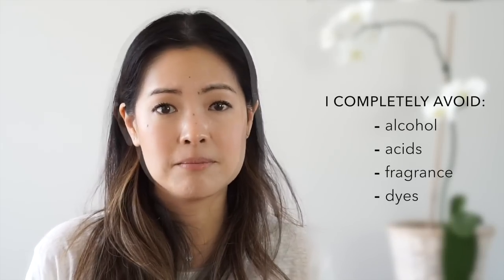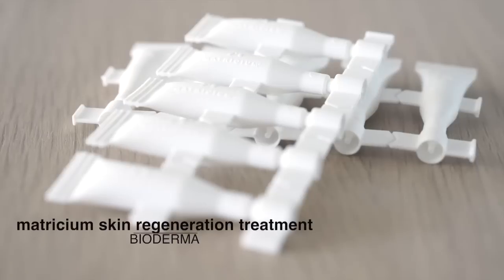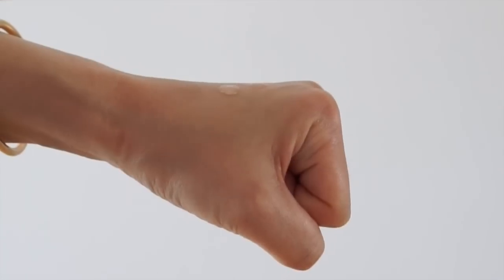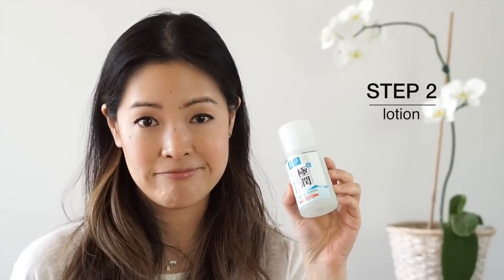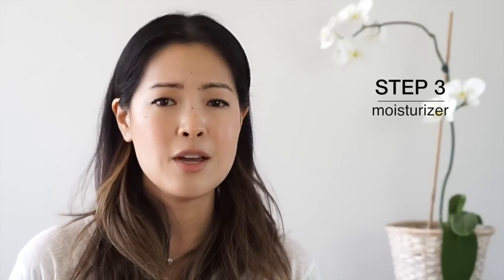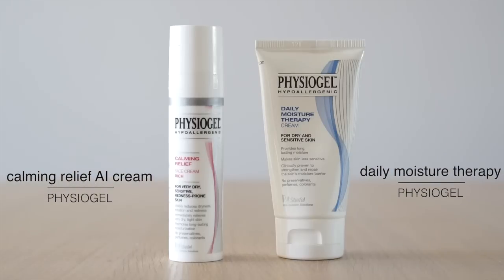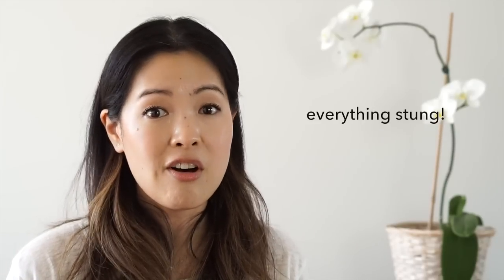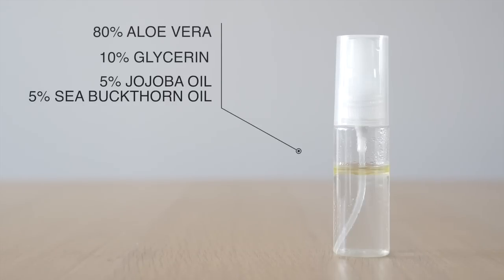Treating a Damaged Skin Barrier - Skin Recovery Routine - Healing Irritated & Sensitive Skin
i actually had another video planned for this week which got sidetracked by a skincare screw-up that left my skin too sensitive and irritated to use or demo any new products. I love the Spring but it hates and irritates my skin leaving it more sensitive than usual, so I'm no stranger to this reaction and should've known better. But since my routine to heal my skin was so effective, I really wanted to share my experience as I believe this could be very helpful for anyone with distressed skin whether from harsh facial treatments, Retin A’s, prescription acne medication, rosacea or from hormonal issues. These are the products I found to be most effective for me. Please share what you do when products attack!

— Products Mentioned —

You can find this for cheaper on eBay but I can’t vouch for the trustworthiness of the sellers as I never used them.

Physiogel Calming Relief A.I. Cream

My skin type : Dehydrated, often dry, sensitive. You may have a very different experience with the products I review if you have a different skin type or preference.

All products shown were purchased by moi. All my reviews and opinions are honest and based on my own experience with the products which may not be suitable for everyone. I make no money from links provided which are purely for your convenience